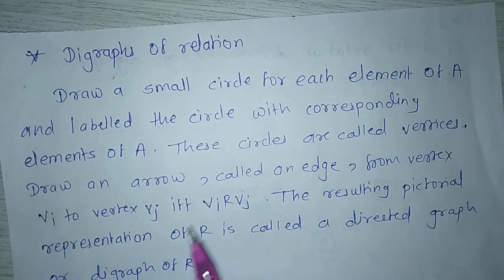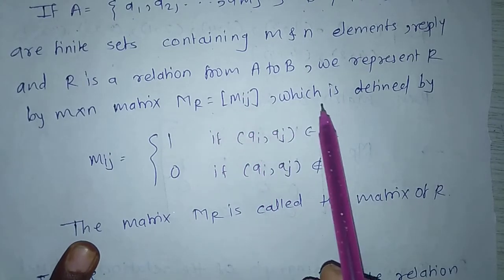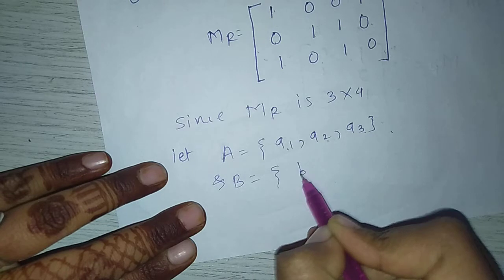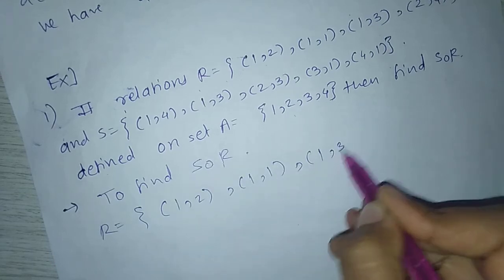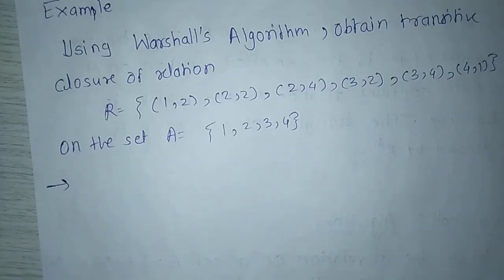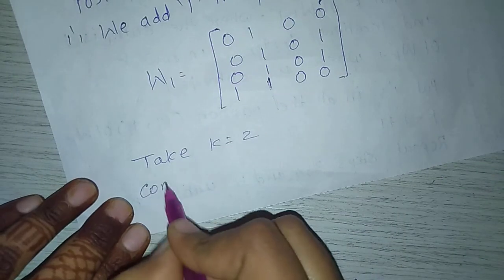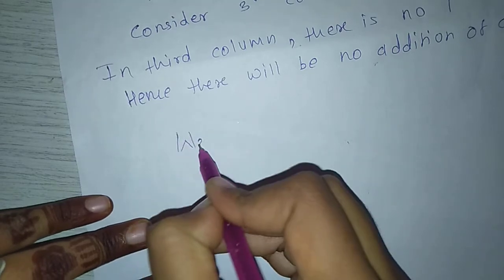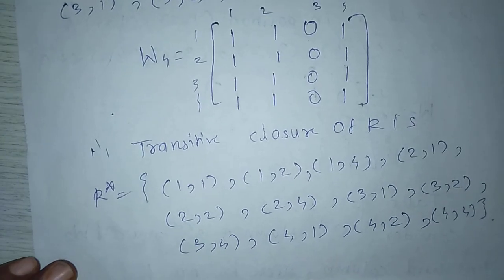F.Y.B.Sc. (Comp.Sci.(Maths)).Paper II- Discrete Maths.Ch2-Lattices & Boolean Algebra(Part-3).